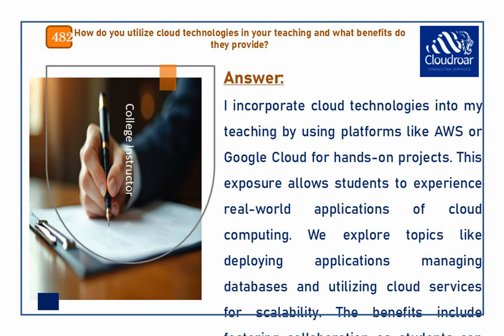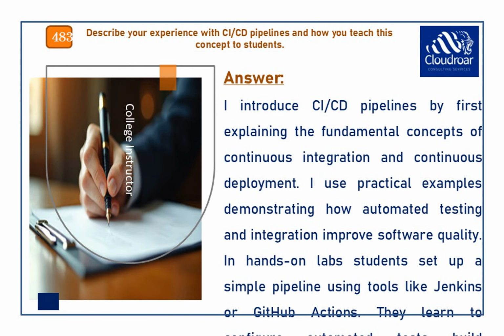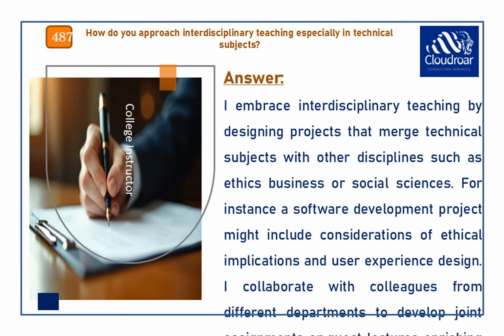Top 10 College Instructor Interview Questions and Answers For 2025 | Part 49